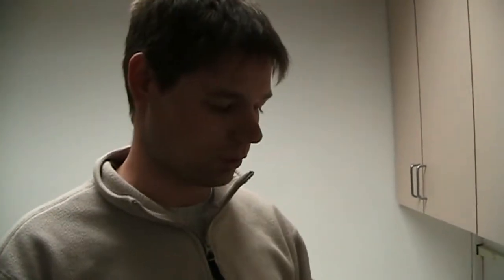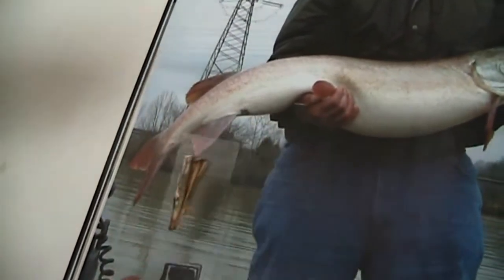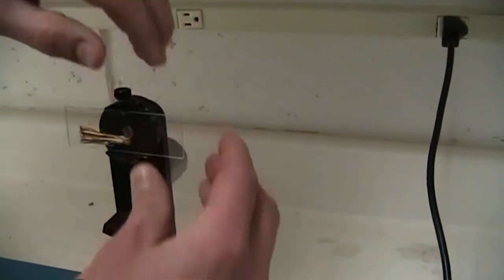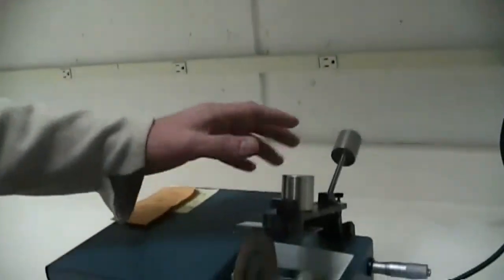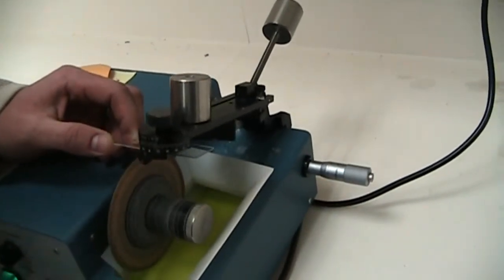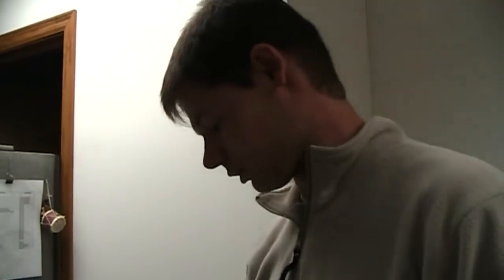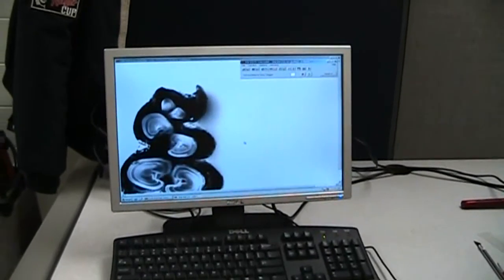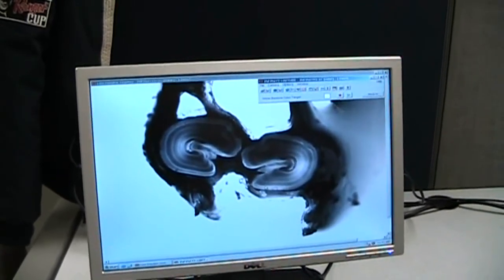Aging Muskies Part 1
Educational video on the process of aging and recording muskies.